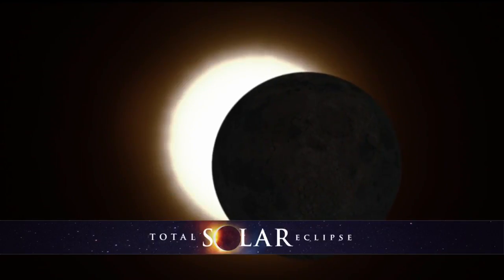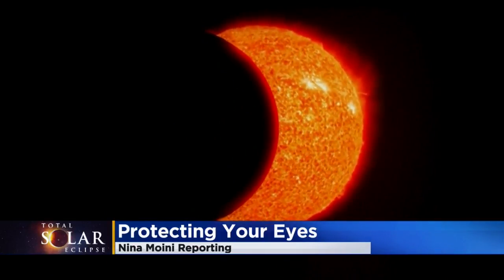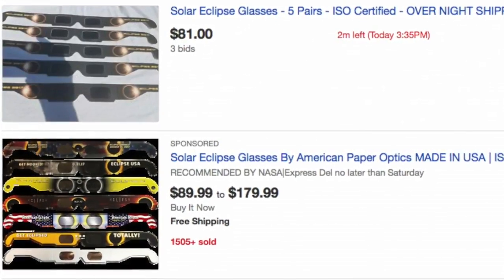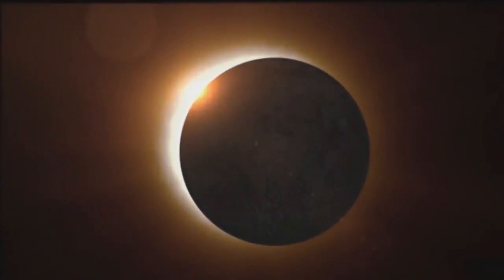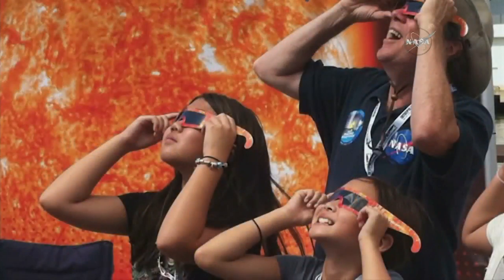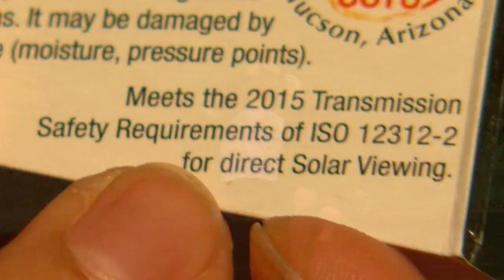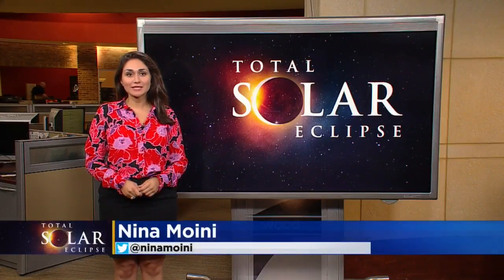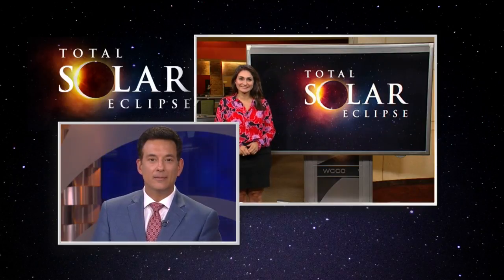Price For Eclipse-Viewing Glasses Explodes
The cost to view the solar eclipse safely is on the rise, reports Nina Moini (2:38).
WCCO 4 News At 5 – August 17, 2017